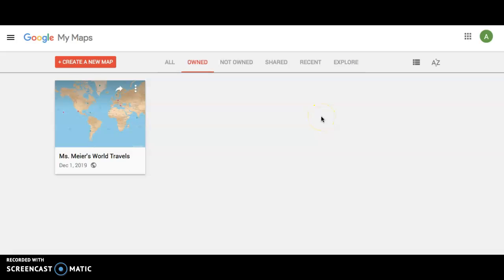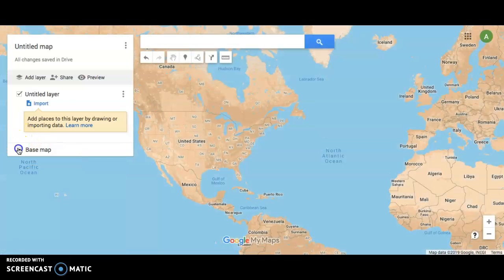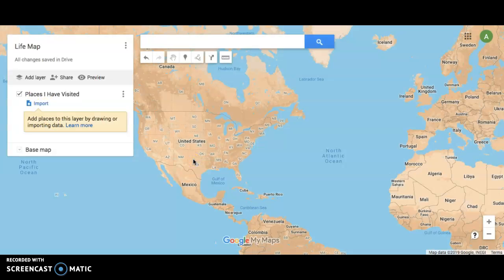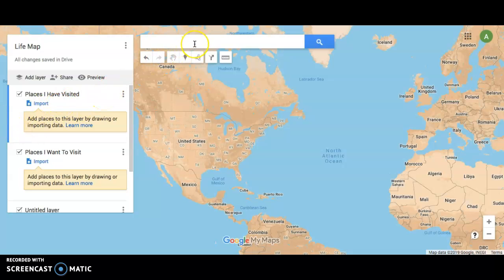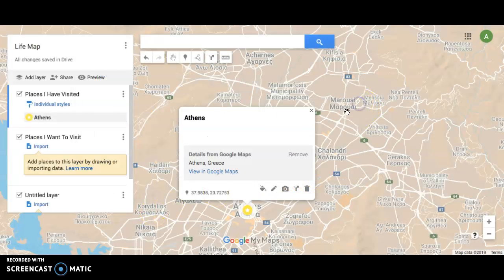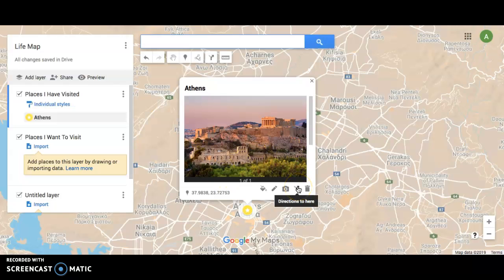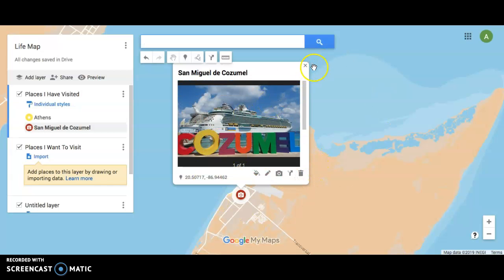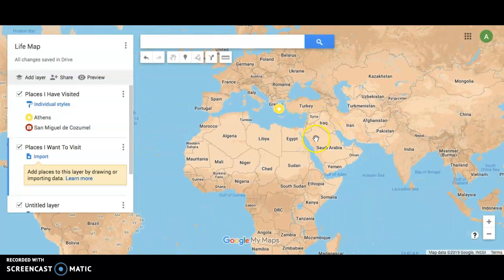How To Use Google My Maps